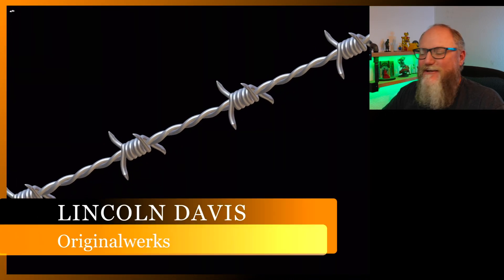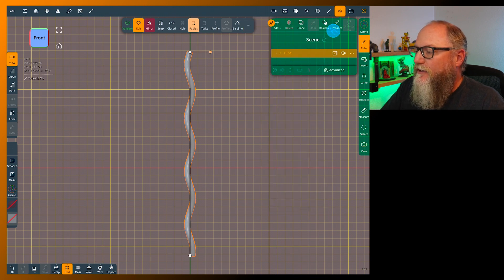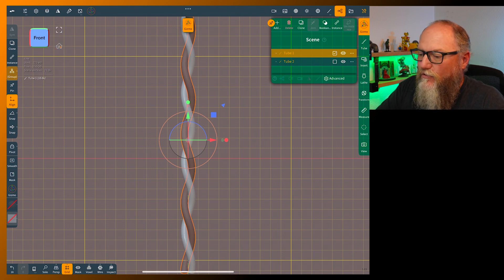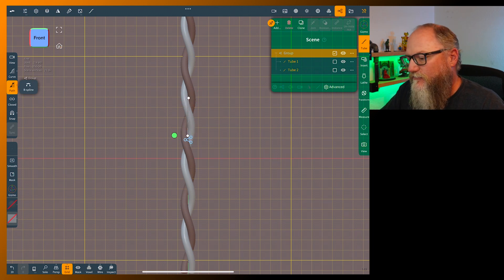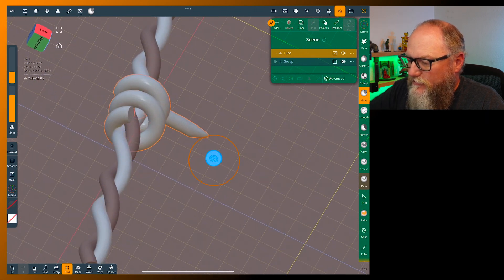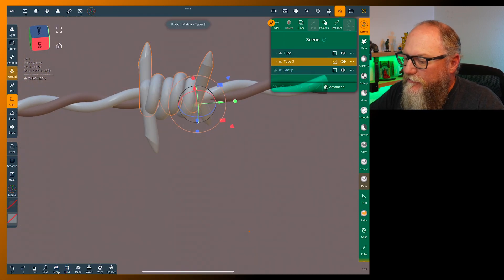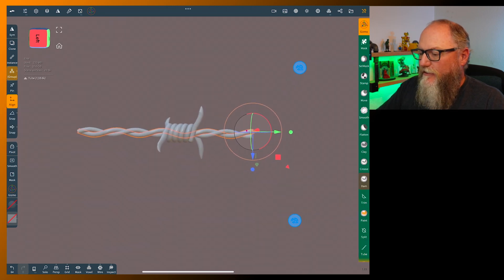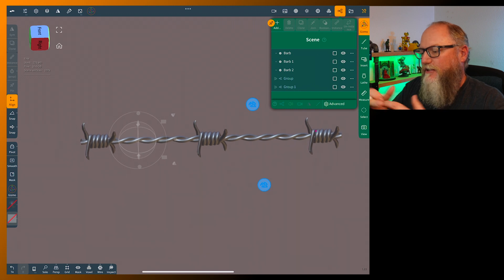Nomad Sculpt Tutorial: Barb Wire Made Easy!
Nomad Sculpt Tutorial: Barb Wire Made Easy! I quickly demonstrate how to use the Tube and Spiral Tools in Nomad Sculpt Version 1.83. Barb Wire can be produced quickly for any number of barbs or strands of fence wire.

00:00 Barb Wire Made Easy!
03:55 Wire Barbs
06:37 Final Shaping
09:36 Array Tool
11:34 Thanks For Watching!

                       Software Used